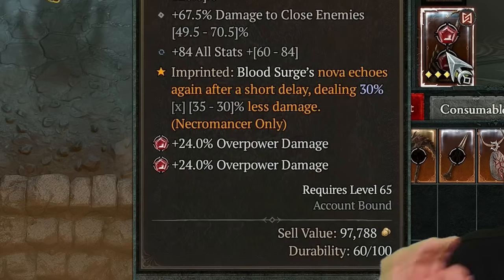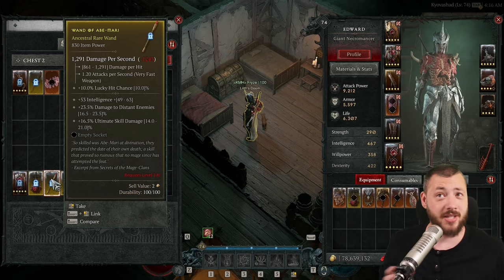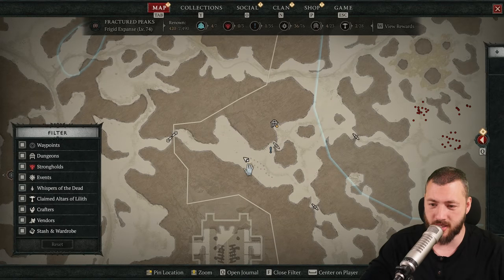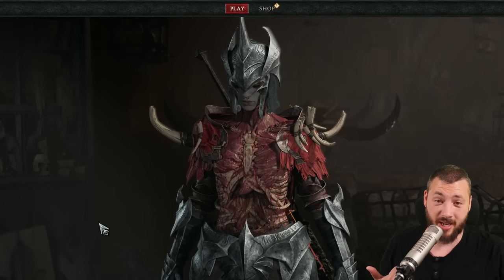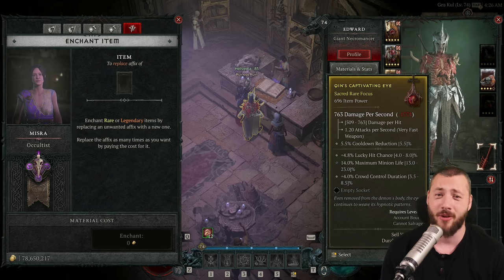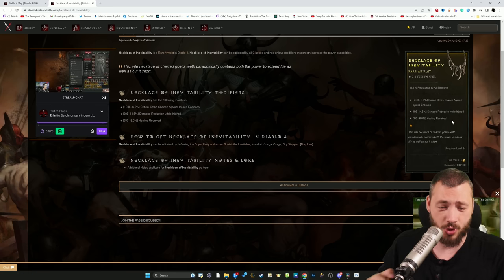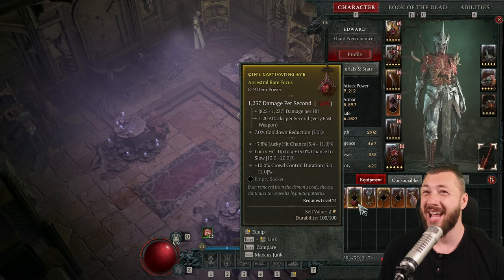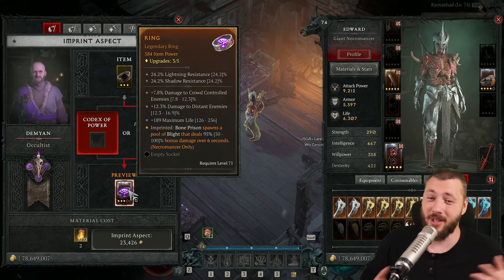Diablo 4 Unique Elite Bosses drop Items you 100% NEED!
820 is the highest item power... IS IT THOU? No you can find higher item power equipment very easy. The secret here is Ultra Rare Mobs throughout sanctuary! The best part: There is one for every single class with great stats!

0:00 Lvl 69 Item!
0:16 Ultra Rare Elites
0:40 How is this good?
1:55 How many are there!
2:55 Efficient Farming Method
3:40 Dirty Little Secret
5:05 Interactive Tools ftw!
6:27 Summoner Necro Examples
7:00 #2 Dirty Little Secret

Connect with P4wnyhof Online:
My Gear:
Camera:
Lens: